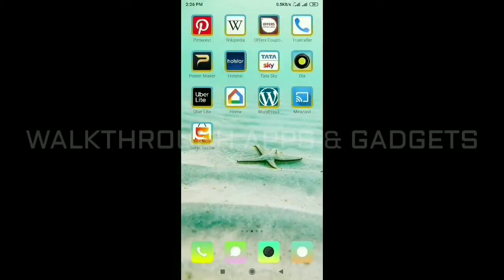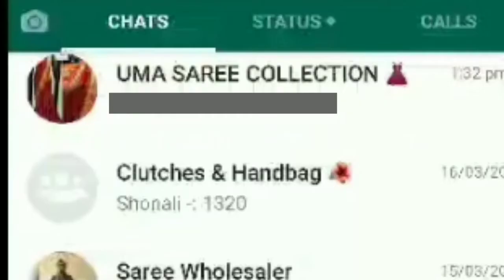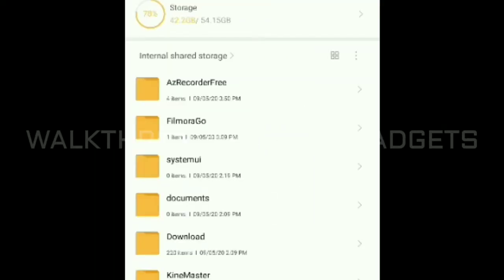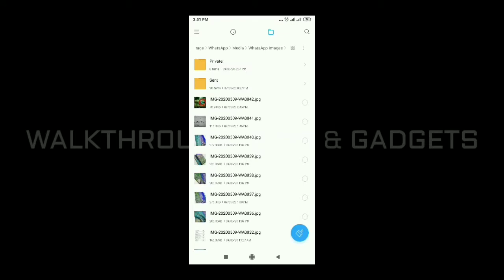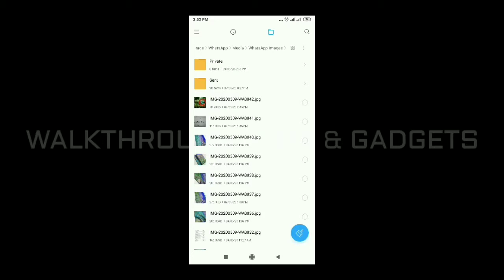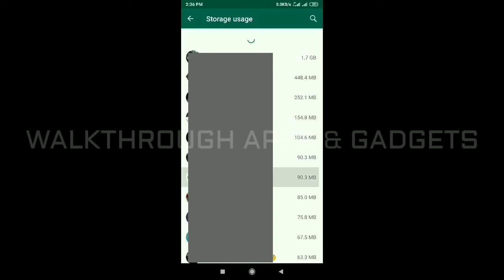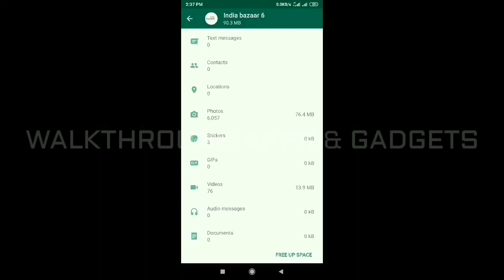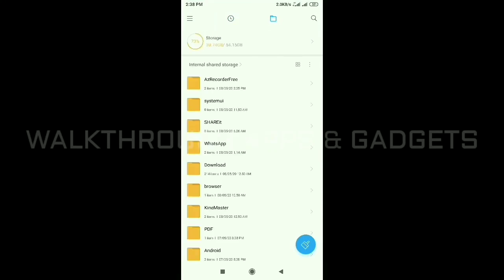WhatsApp Storage Setting || Explained In Tamil || WAP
How to control storage space occupying your  Phone memory, WhatsApp storage space, In Tamil, WAP

2TB External Hard Disk

Hard Disk Drive Case